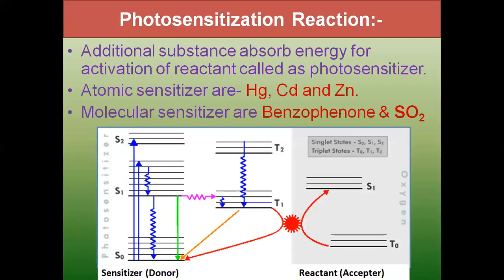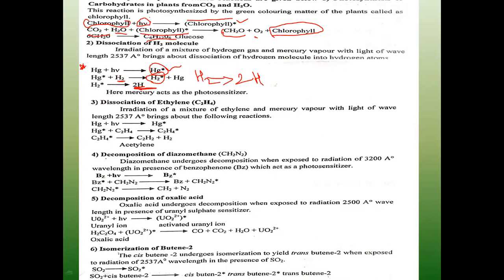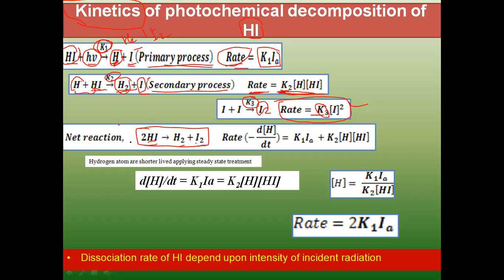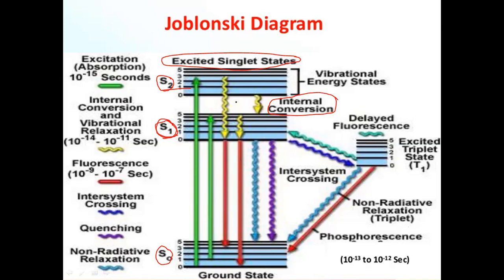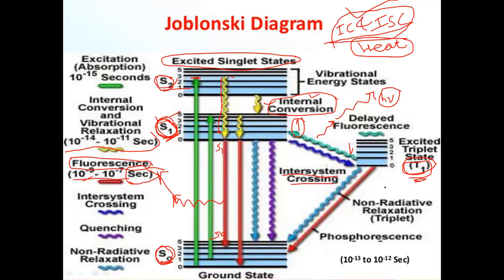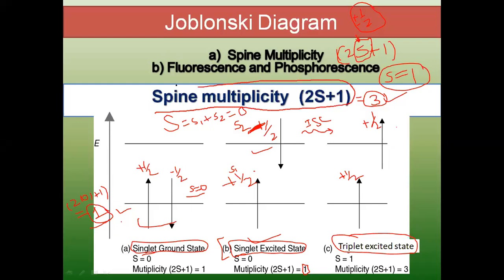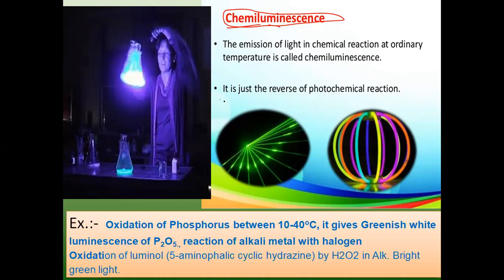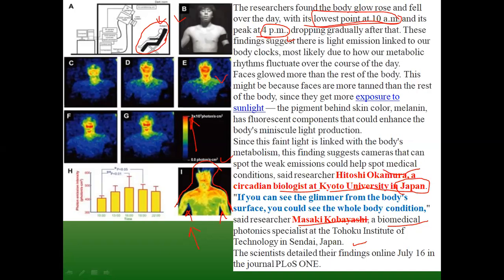Photosensitization , Joblonski Diagram, kinetics of photochemical decomposition, Luminescence